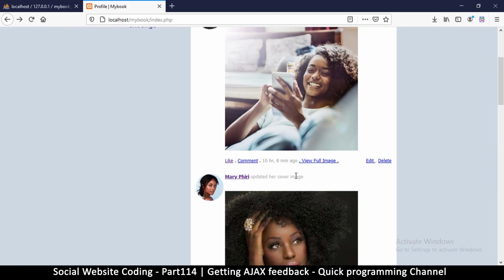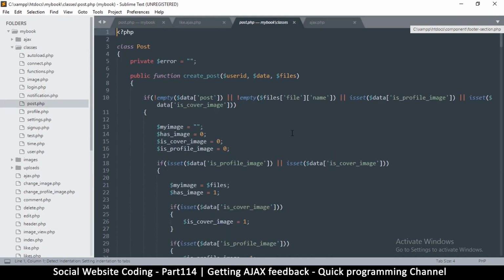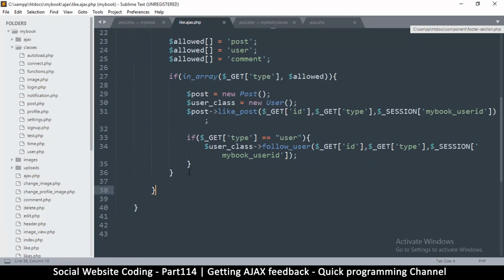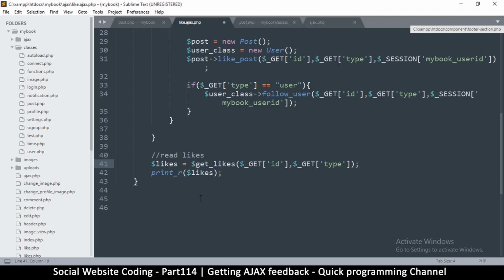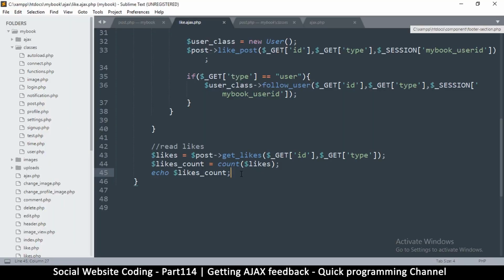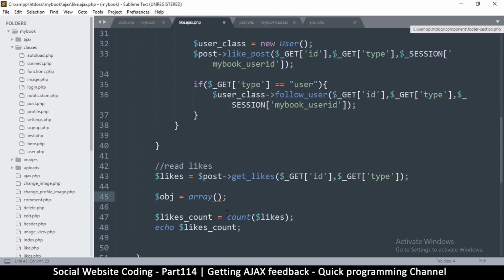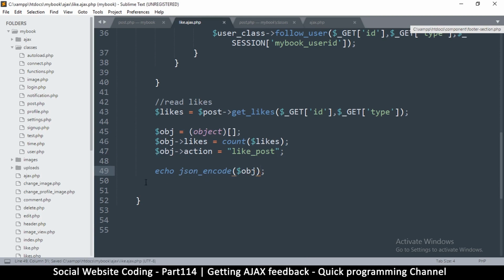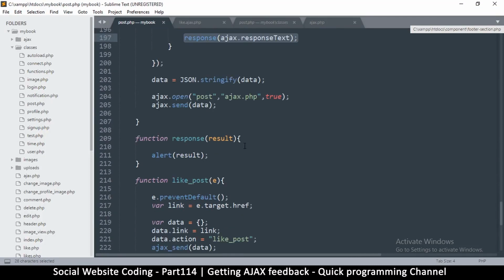Social Website from scratch - Part 114 - Getting AJAX feedback | OOP PHP with MYSQL Database